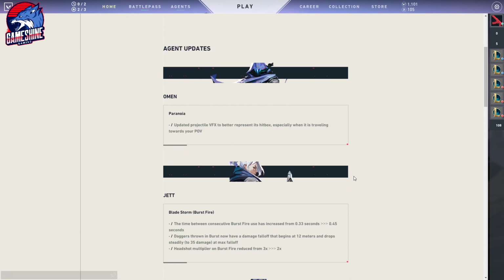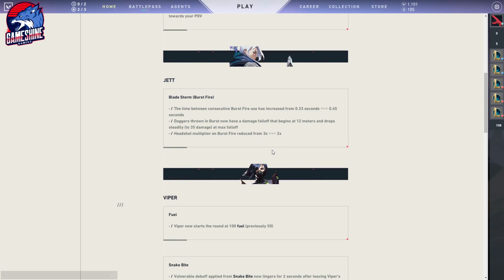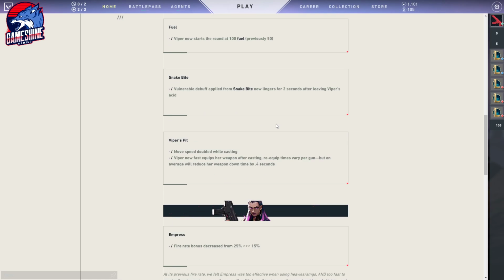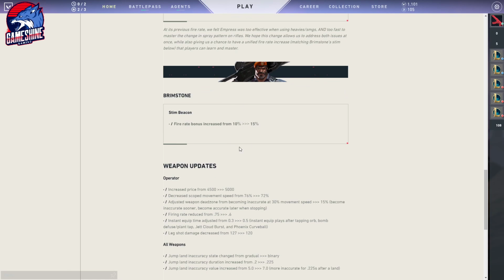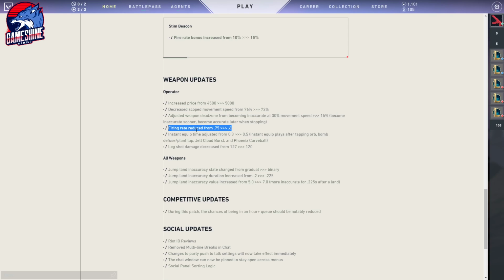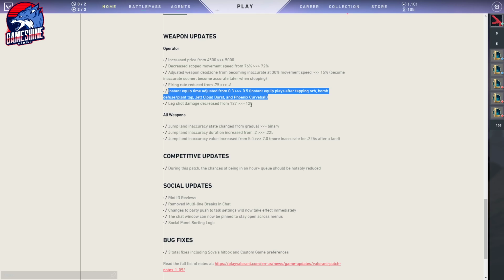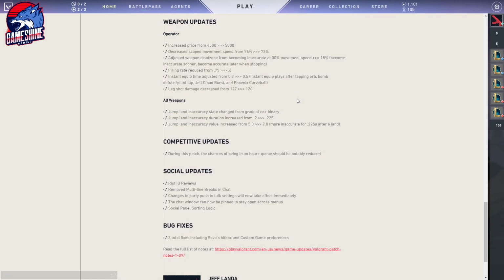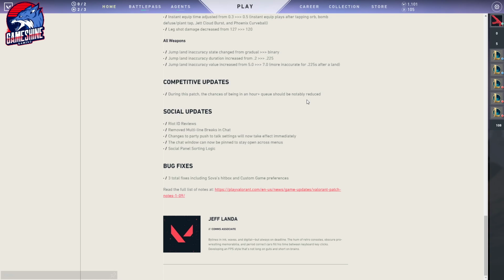OPERATOR META IS OVER - JETT IS DESTROYED - VALORANT PATCH NOTES 1.09 REVIEW AND UPDATE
VALORANT PATCH NOTES 1.09. In this valorant patch notes update we go over the operator nerfs the jett nerfs and other buffs and nerfs to champions like reyna and brim.

Is the valorant operator meta over because of this new patch and nerf to the op.